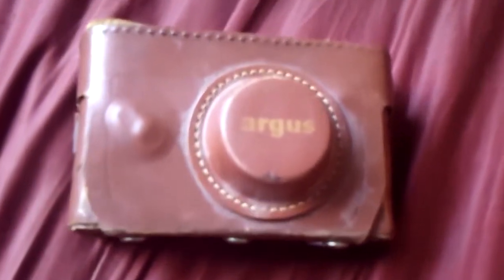Vintage 1950s Argus Brick Camera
Harry potter?